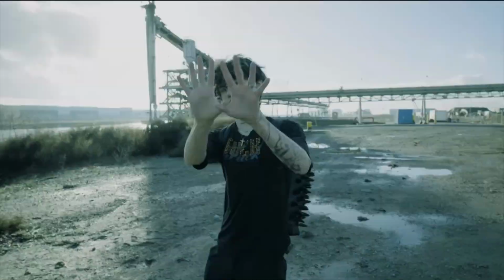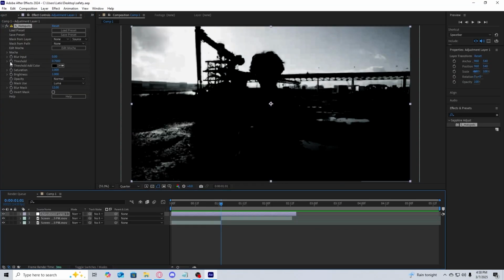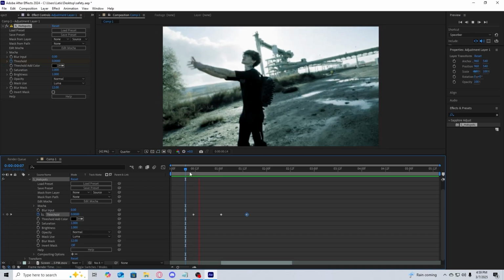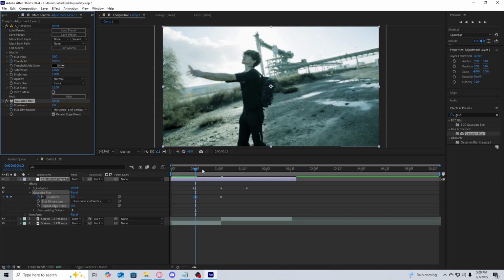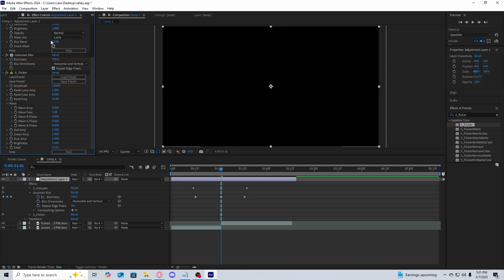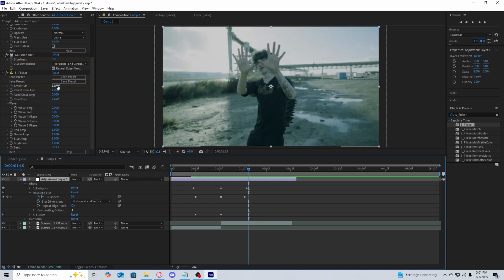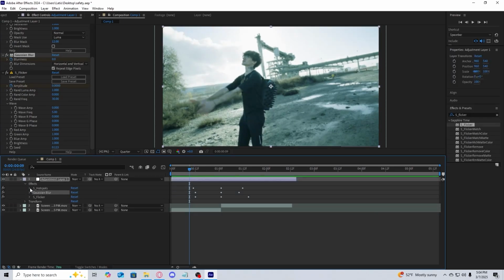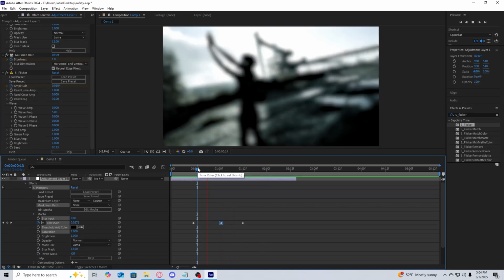CRAZY OPIUM FLICKER EFFECT IN JUST A FEW CLICKS (AFTER EFFECTS)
In today's video we will be going over how to create this insane dark flicker effect in after effects.